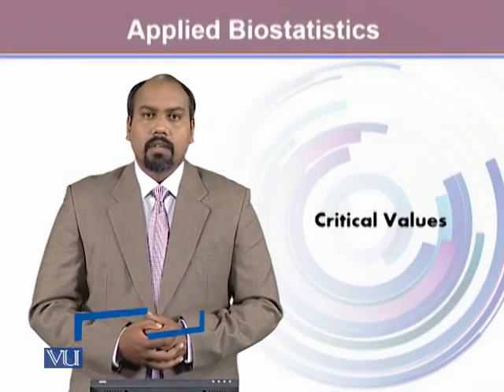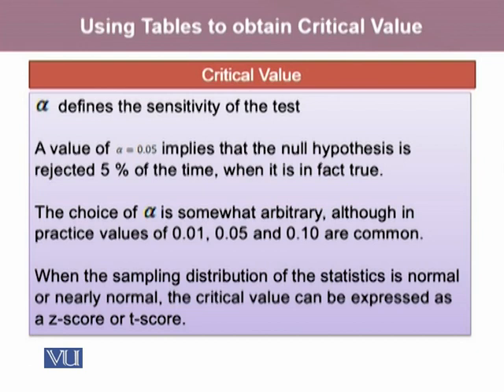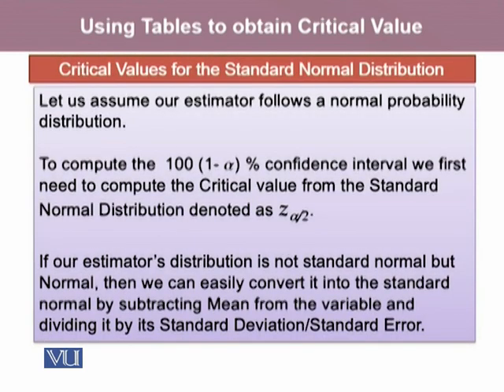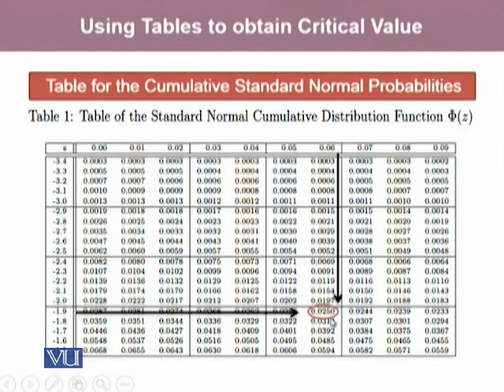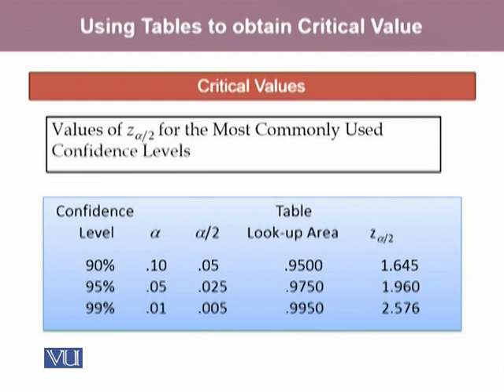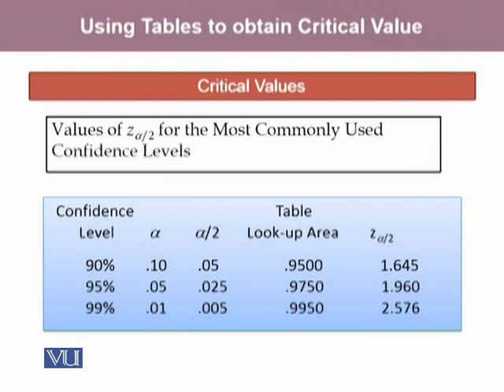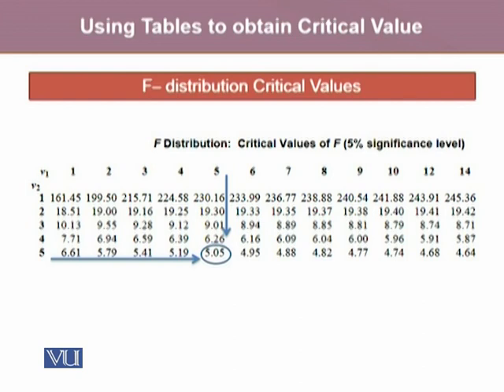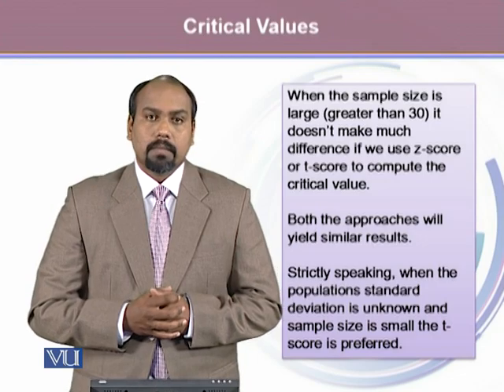Critical Values | Applied Biostatistics | BIO733_Topic107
Topic107: Critical Values,
By Dr. Sharoon Hanook